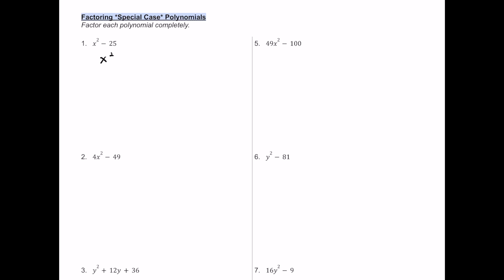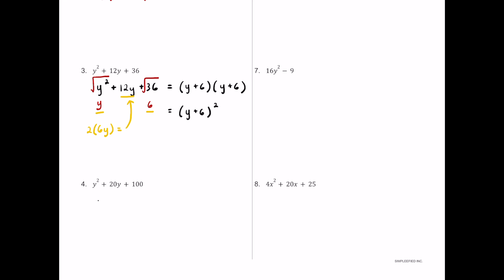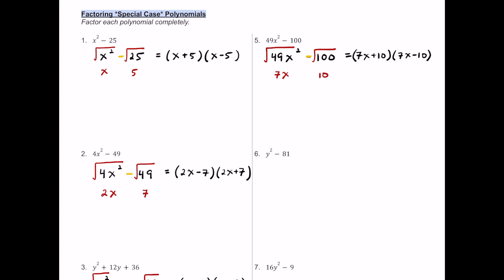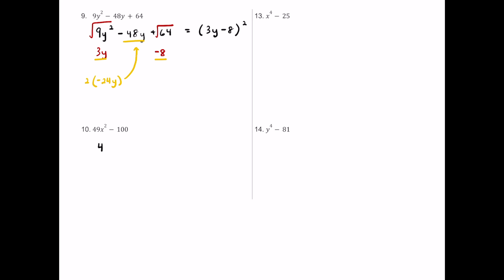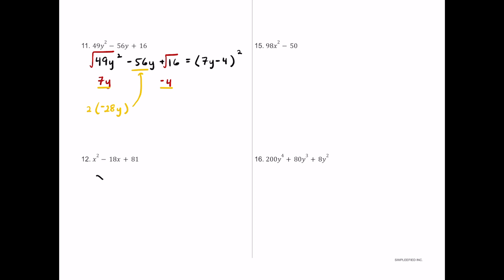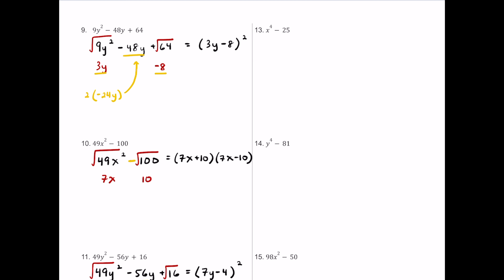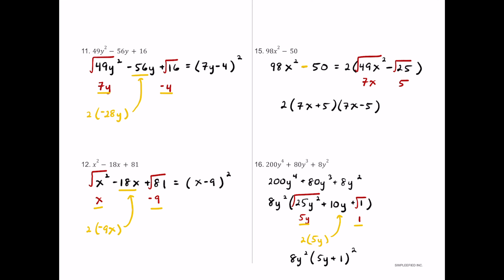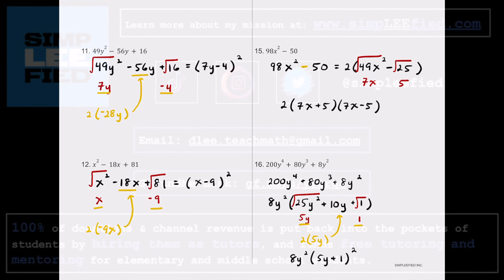Factoring *Special Case* Polynomials [16 Practice Problems]